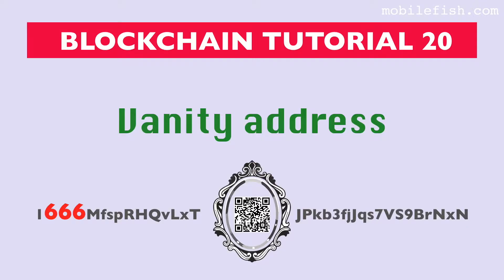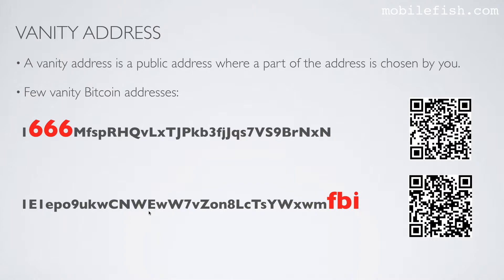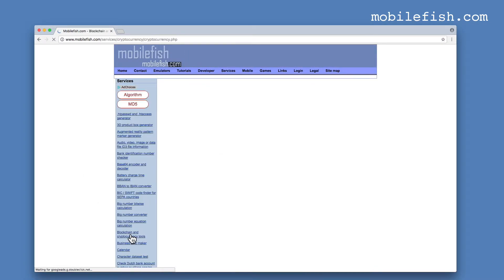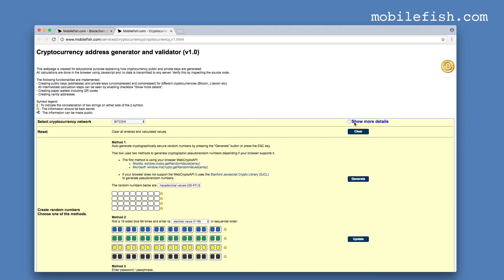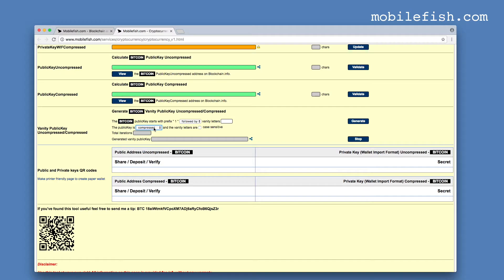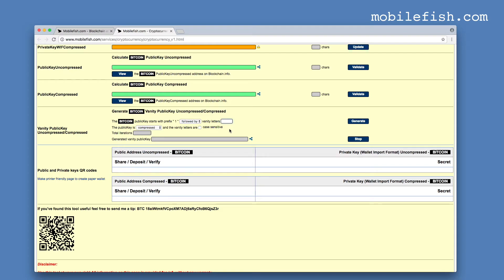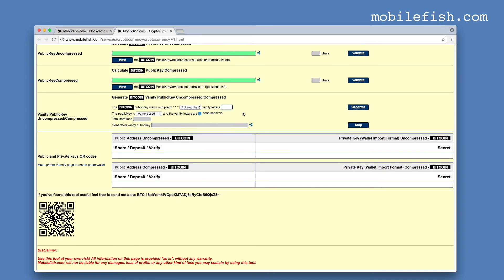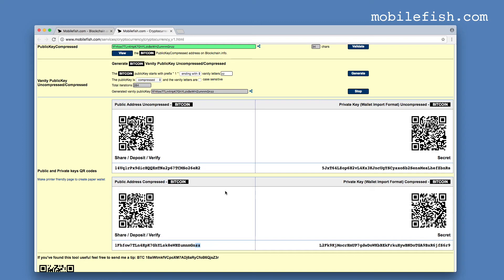Blockchain tutorial 20: Vanity address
This is part 20 of the Blockchain tutorial explaining what a vanity address is.